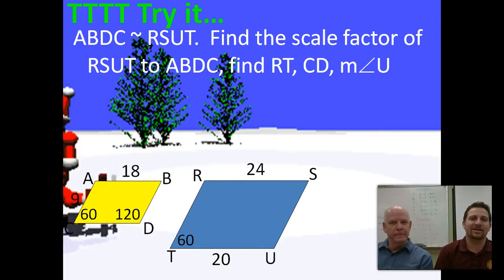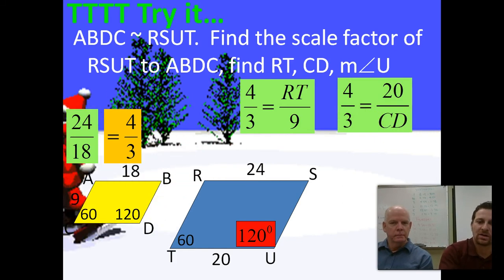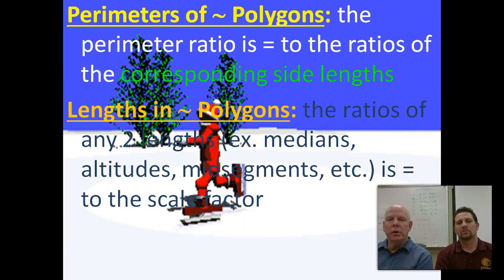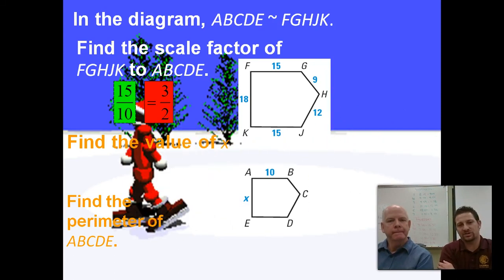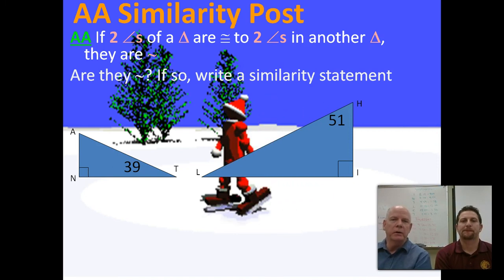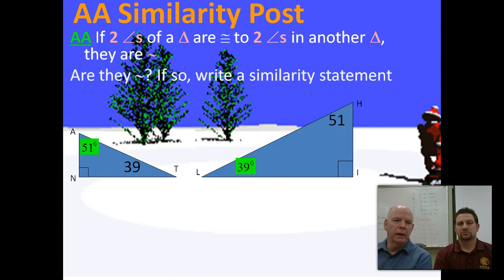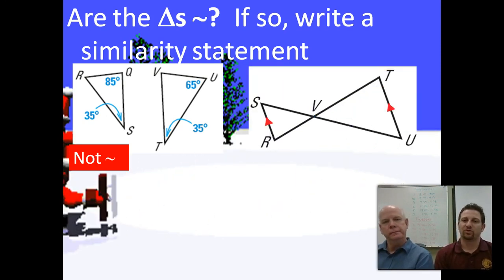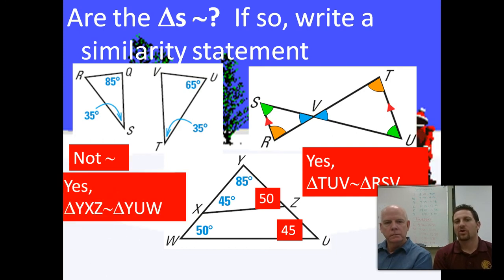6 3 part 2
Second part of section 3 which includes portions of the AA postulate from section 4.